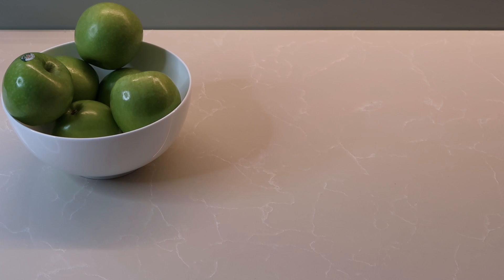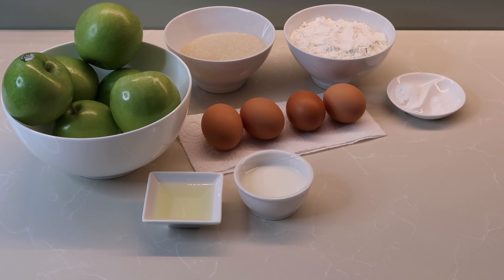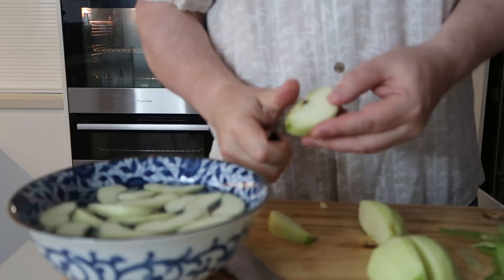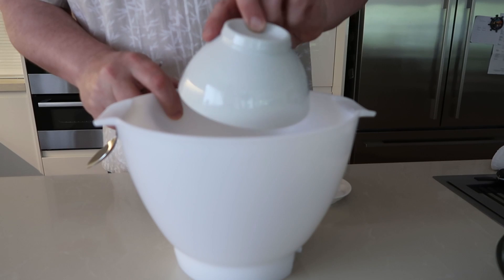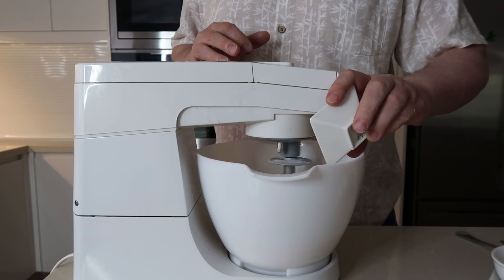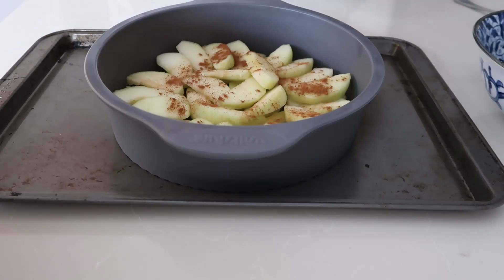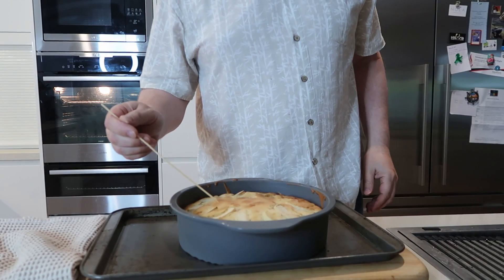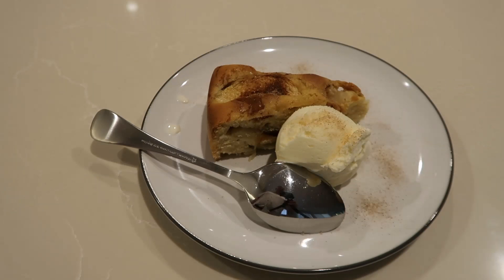French Apple Cake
Apple, cinnamon and cake - what's not to like?

for additional information.

o Camera: Canon Powershot G7X Mark II
o Portable USB battery
o Mains USB charger
o NB-13L generic battery
o NB-13L genuine Canon battery
o Rode VideoMicro Compact Microphone
o Rode SC7 3.5mm TRS to TRRS Patch Cable
o ACK-DC110 Replacement AC Power Adapter Kit

o Camera: Canon Powershot G7X Mark II (Australian warranty)
  o Rode SC7 3.5mm TRS to TRRS Patch Cable: Refer US site link above

* Alternate products may be linked; check details and suitability before purchasing. Some items may not eligible to shipping to select overseas destinations.